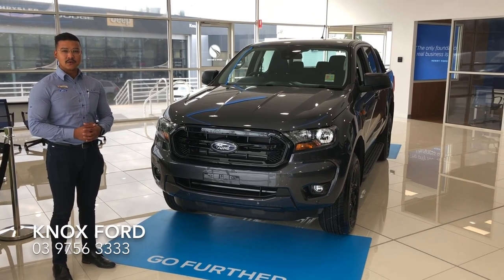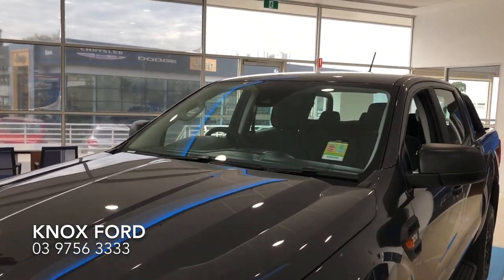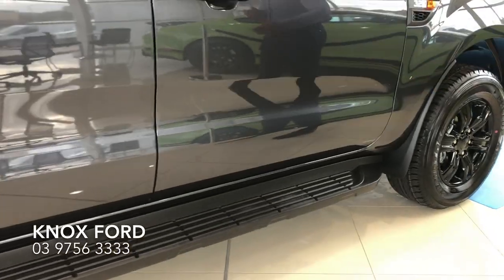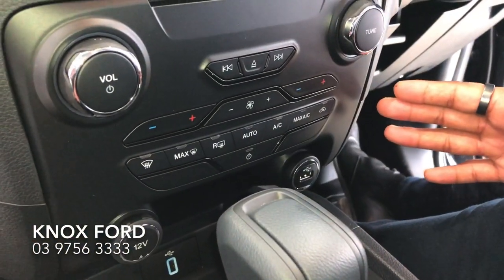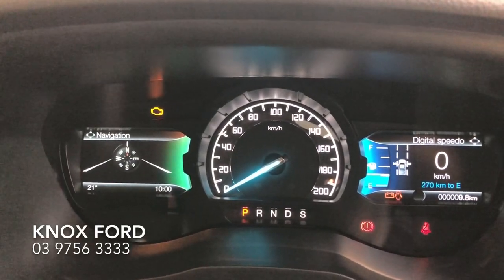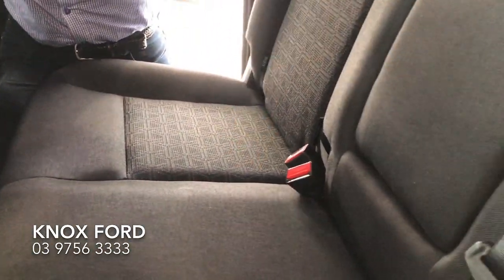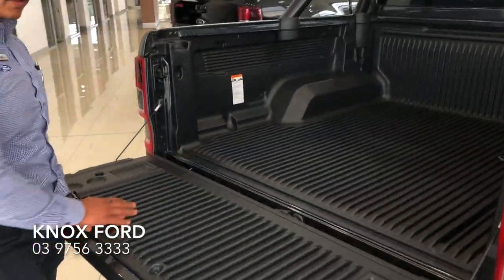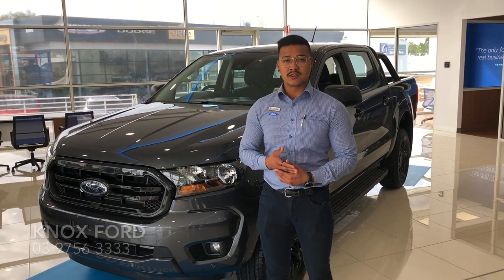A quick look at the 2020 Ford Ranger XLS Sport and walkaround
Sunny gives us a walkaround of the 2020 Ranger XLS Sport limited edition highlighting some fantastic standard equipment in this popular model.